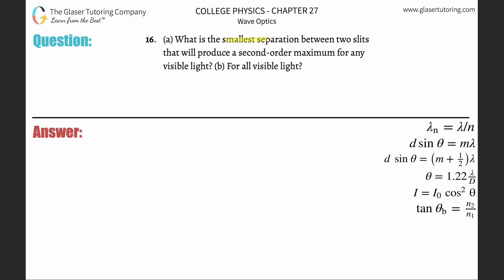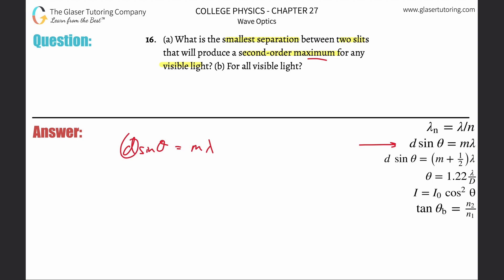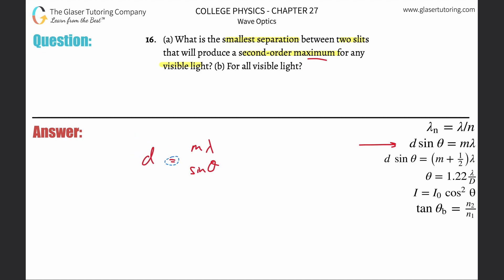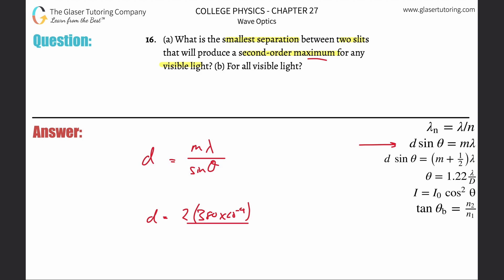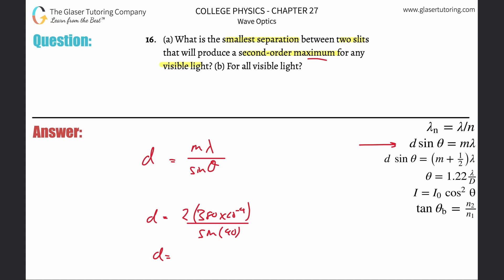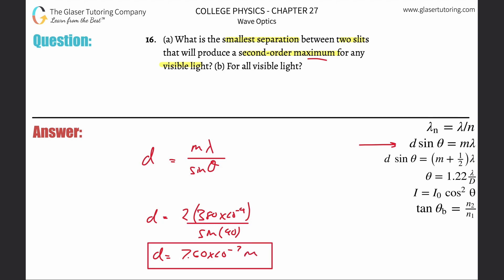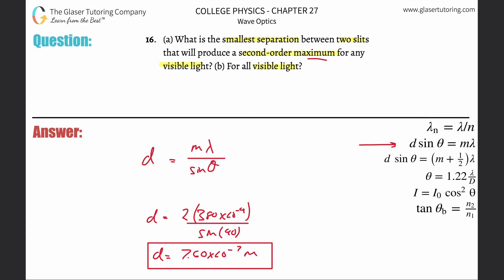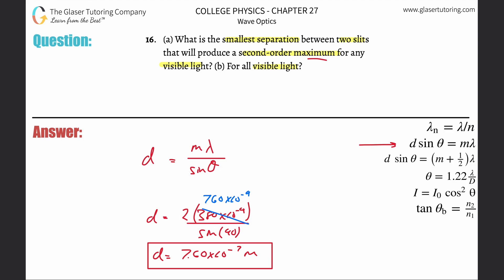27.16 | What is the smallest separation between two slits that will produce a second-order maximum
(a) What is the smallest separation between two slits that will produce a second-order maximum for any visible light? (b) For all visible light?